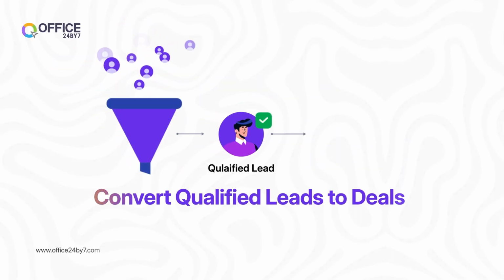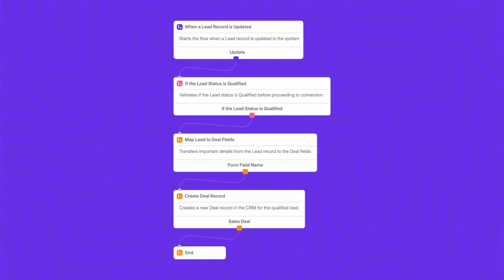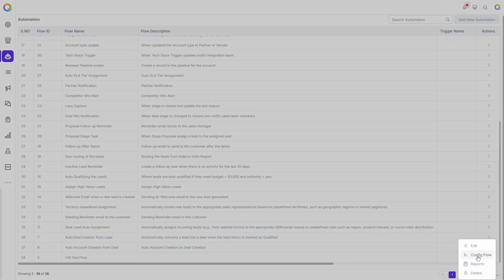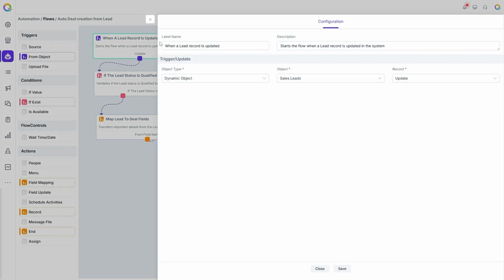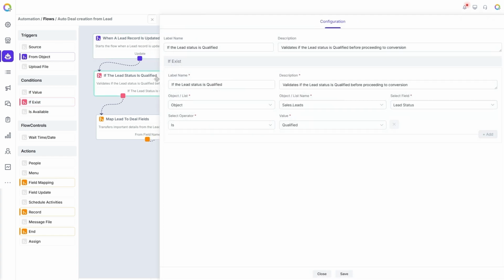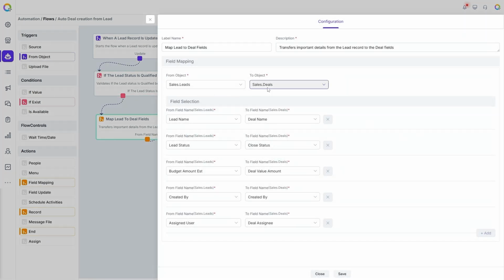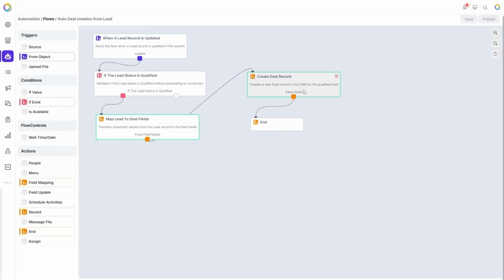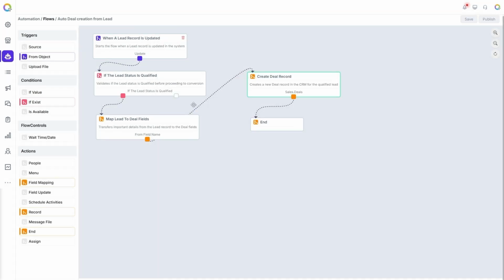How to Auto-convert Qualified Leads to Deals | CRM Automation Flow | Office24by7 Tutorial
In this tutorial, learn how to auto-convert qualified leads into deals using Office24by7 CRM Automation Flow. By automating the lead-to-deal conversion process, your sales team can focus more on closing opportunities instead of spending time on manual updates.

What you’ll learn in this video:
- How to set up automatic lead-to-deal conversion in Office24by7
- Defining conditions to qualify leads for conversion
- Benefits of automating deal creation for sales teams
- Real-world use cases to speed up sales cycles
- How automation ensures accuracy and saves time

With Office24by7 CRM Automation, you can streamline your pipeline, eliminate repetitive tasks, and drive productivity across your sales process.

Timestamps:
00:00 Introduction
00:11 What are Leads and Deals objects?
00:26 Overview of the automation flow
00:49 Triggering the automation when a Lead is updated
01:22 Checking the status of the updated Lead
01:43 Mapping Leads object to Deals object
02:22 Creating new record in Deals object
02:46 Quick recap